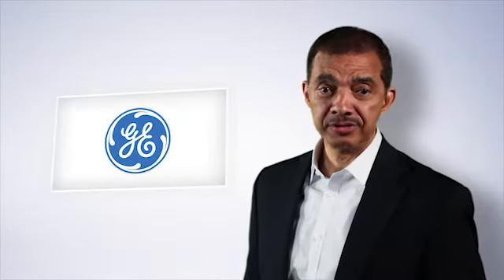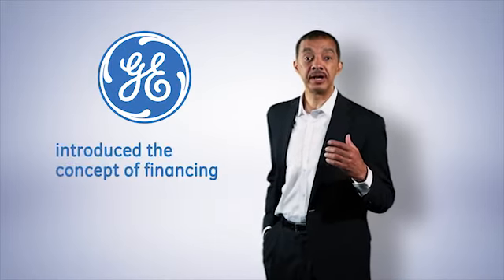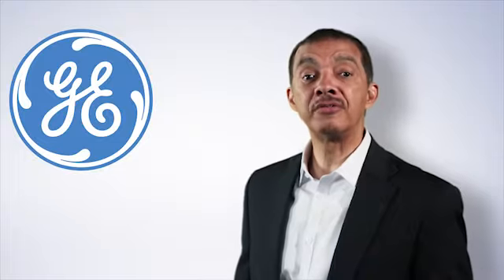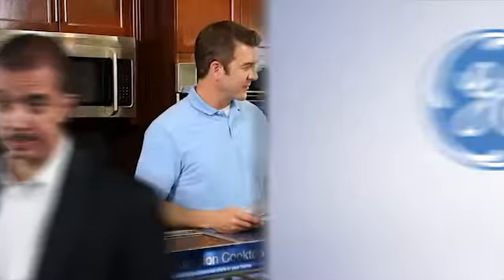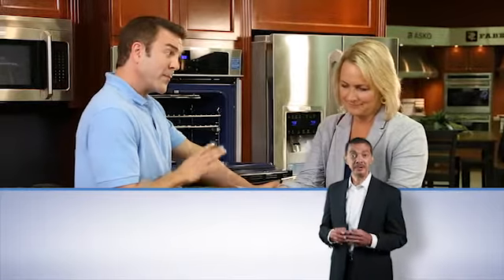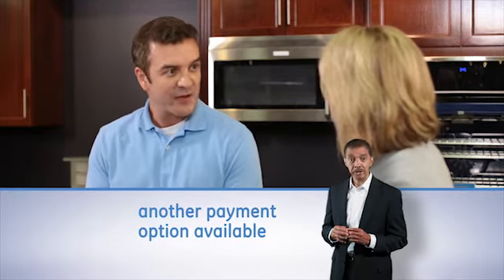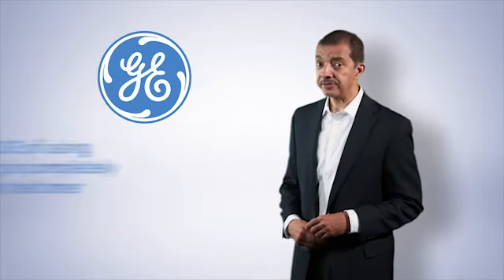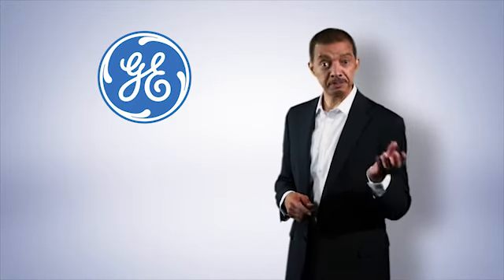Chapter Three: Overcoming hesitations when presenting a financing option